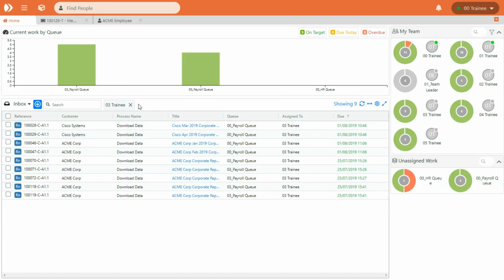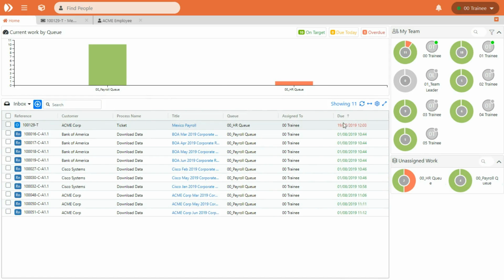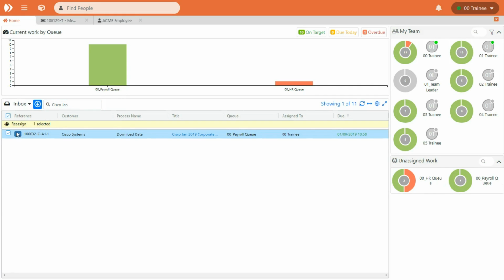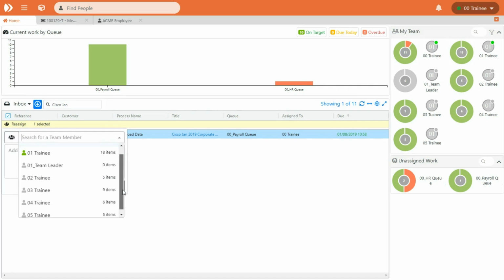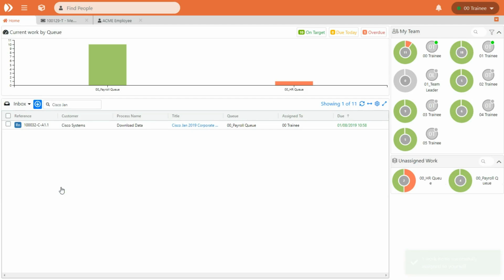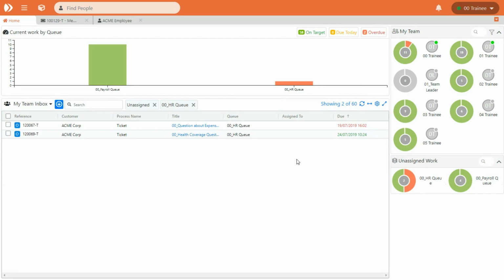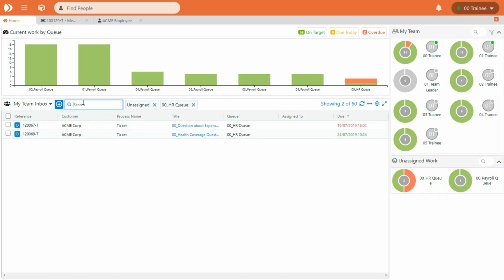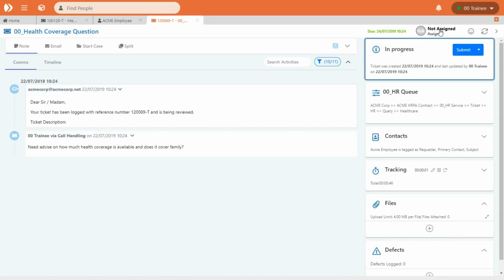3 - 'HOW TO' GUIDE : Team Bar view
A look at the Team Bar on the Home page in Enate's Work Manager operations environment, and how to use it.